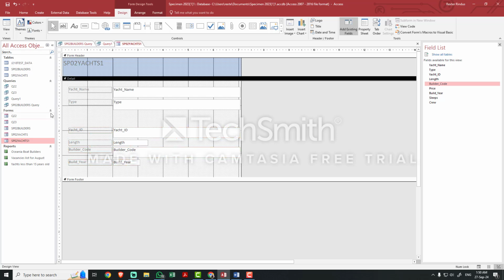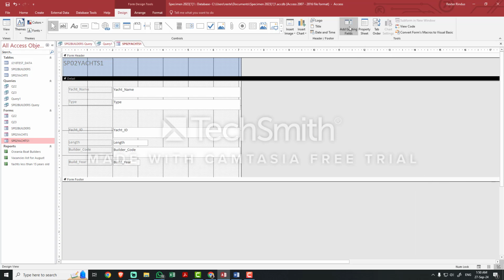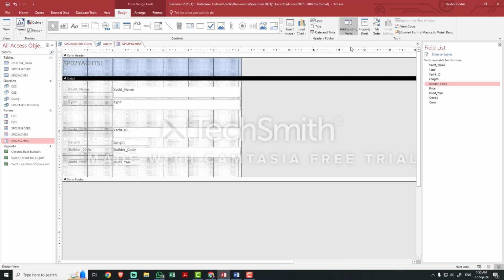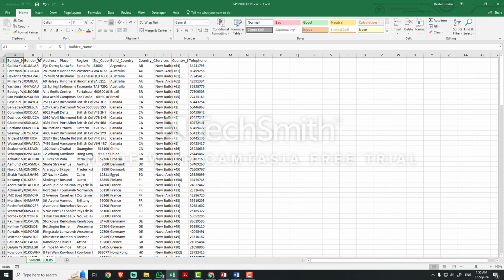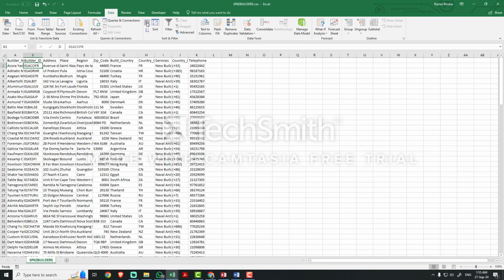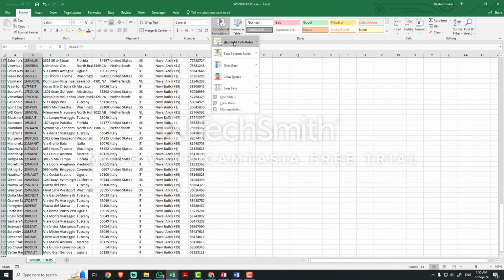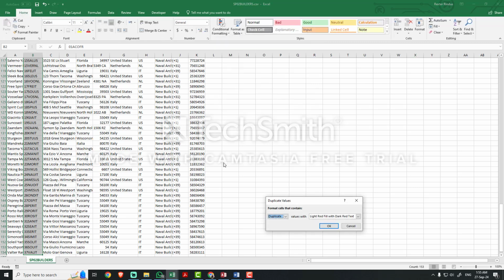IGCSE ICT 0417 Paper 2 - November 2024 - Student Feedback on the Exam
In this video, I’ve gathered some questions that my students brought up after the exam. Overall, they felt it was an easy test, although a few questions were new to them. I hope this video helps you prepare for future ICT exams!